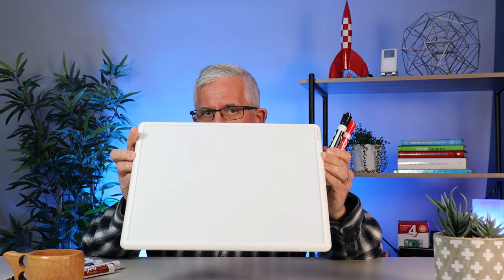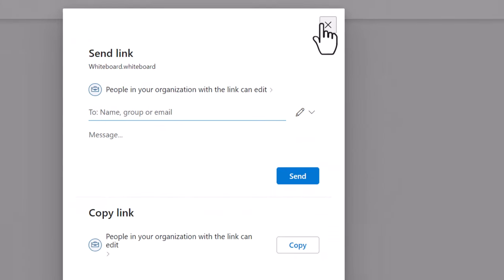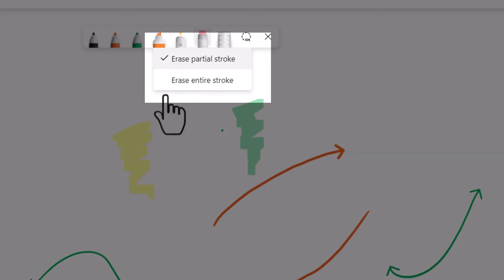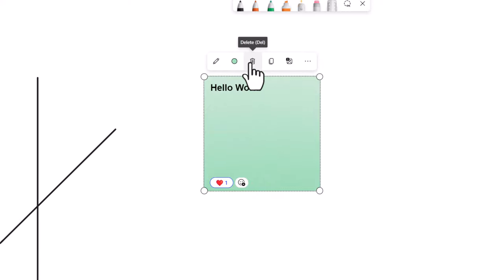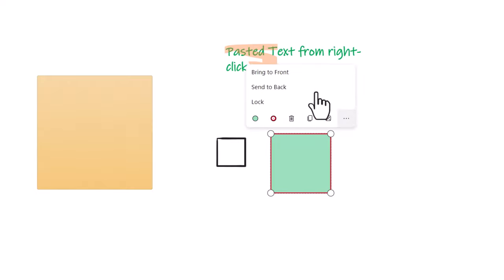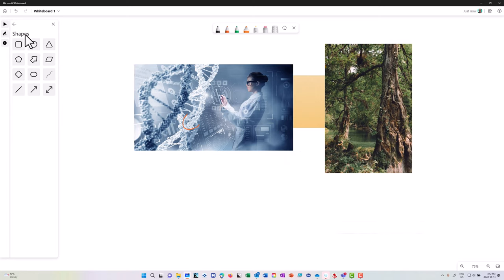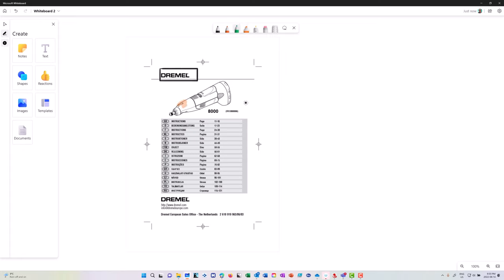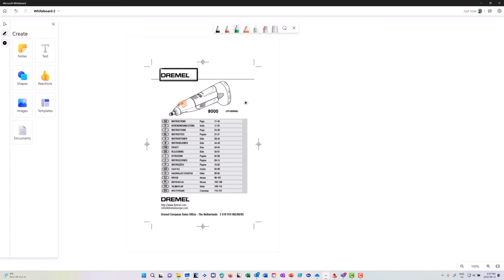Ultimate Microsoft Whiteboard Tutorial - How to use ALL the Features 2022 Major release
Microsoft Whiteboard is an incredible presentation tool with many features to help you collaborate and communicate. In this tutorial, I go across the entire Whiteboard feature set and cover how to use it in Teams, as a Web App, and on your Windows PC as an Application.

This tutorial covers it all and gets you up to speed on how to incorporate the Whiteboard into your in-person and online presentations.

00:00 Welcome
01:53 Three Whiteboards are One!
02:00 Teams Whiteboard
02:36 Connected Experiences
03:08 Web Whiteboard
03:41 Application Whiteboard
04:06 Formatting the Background
04:12 Paste an Image into Teams Whiteboard
04:51 Pen Size and Colour
05:01 Pen Arrowheads
05:11 Zooming the Whiteboard
05:58 Highlighters
06:14 Laser Pointers
06:46 Eraser Options
07:11 Enhanced Ink Shapes
08:07 THE RULER!
09:05 Lasso
09:28 The Create Menu
09:35 Notes
09:57 Modifying Object Properties
10:15 Reactions on Notes
10:39 Alt Text for Accessibility
10:57 Layers
11:25 Locking the Whiteboard
11:53 Text on the Whiteboard
13:05 Shapes
13:57 Enhanced Reactions
14:30 Images
16:12 Images from the Web
17:05 Templates
17:45 Copy all objects
17:55 Pasting objects across Whiteboards
18:15 Documents
18:27 PDF Documents
19:17 PowerPoints
20:08 Use ONEDRIVE! Seriously
20:49 Renaming Whiteboards
21:12 Whiteboard File Management
22:36 Make a Whiteboard appear "first"
23:33 Exporting Whiteboards
24:12 Team Whiteboard Collaboration (with Batman)

Note - thank-you and congratulations to the Whiteboard Team that listened to feedback and brought this version to the state it is currently in.

Canada
US Store

About…me.